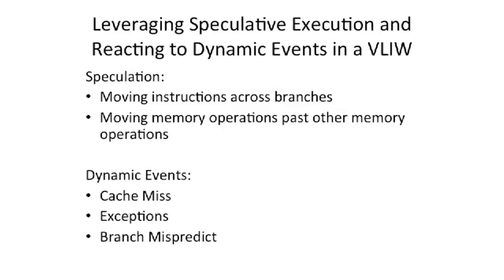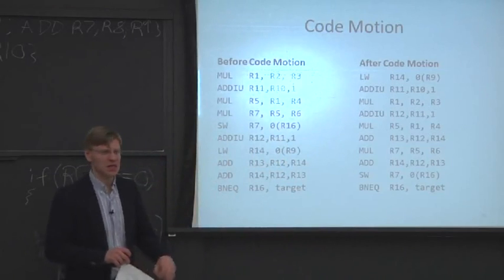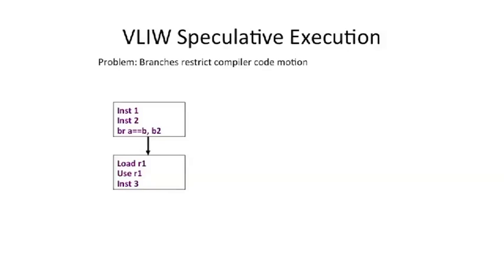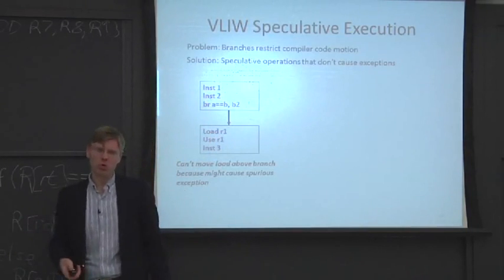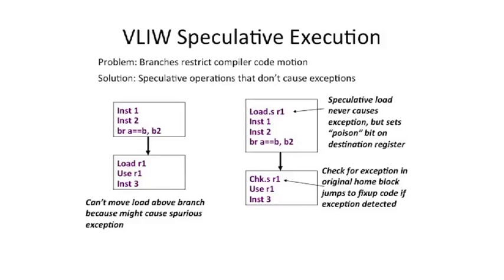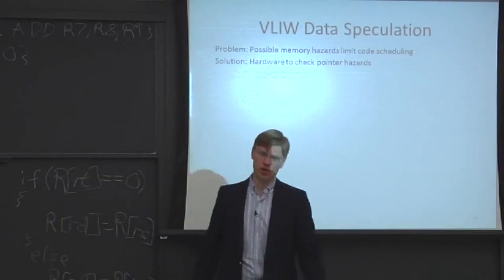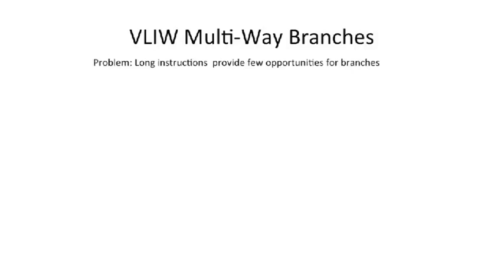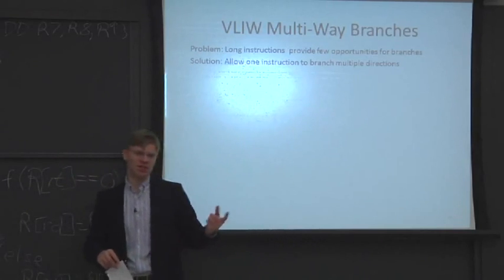Advanced Computer Architecture-